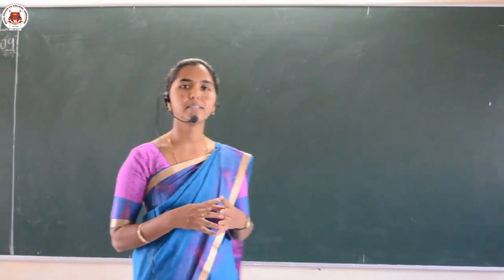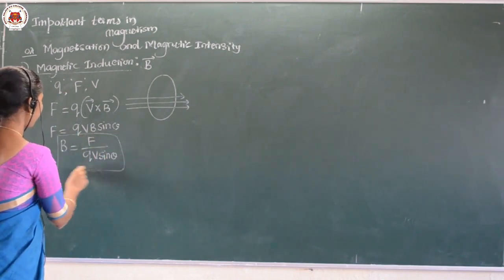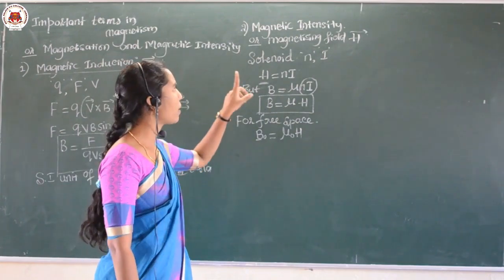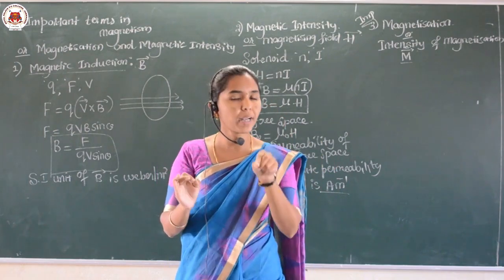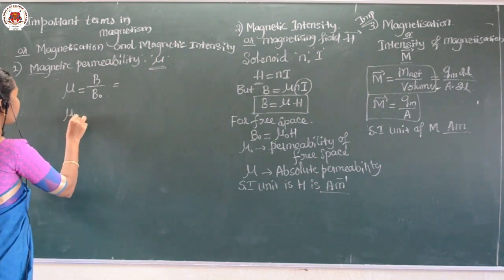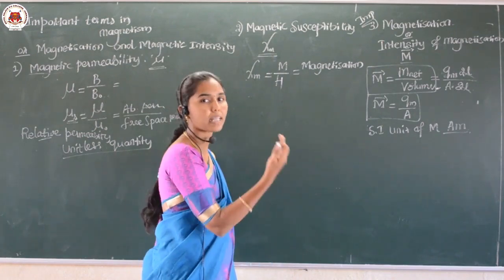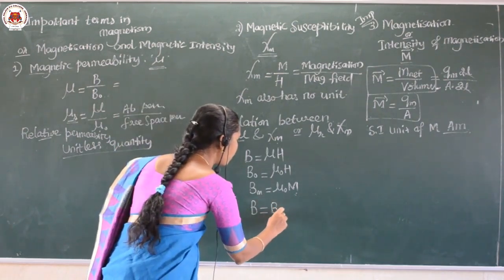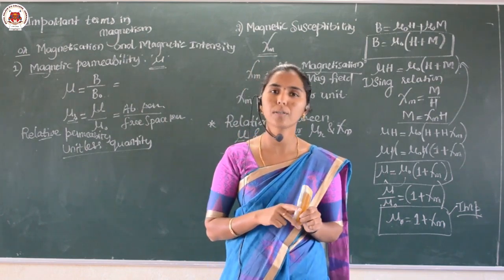PU II PHSICS MAGNETISM & MATTER, Lec 10